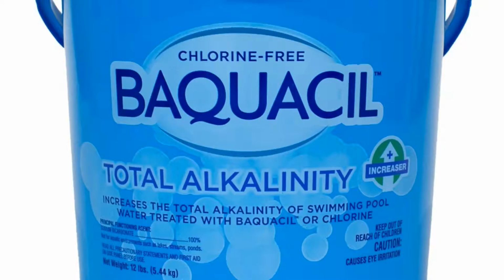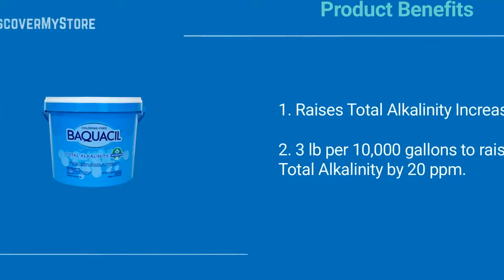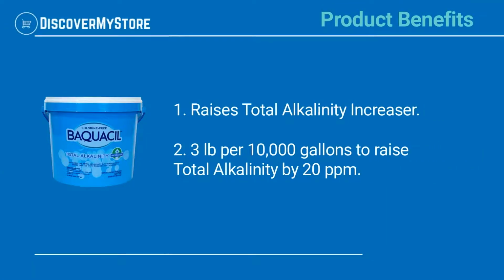Baquacil Total Alkalinity Increaser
In this video, we will quickly overview Baquacil Total Alkalinity Increaser.

BAQUACIL Total Alkalinity Increaser is designed to raise the total alkalinity level in your Baquacil treat pool. Total Alkalinity should be between 80-150 ppm.

Product Benefits.
1) Raises Total Alkalinity Increaser.
2) 3 lb per 10,000 gallons to raise Total Alkalinity by 20 ppm.
3) 4 Pack.

Usage Directions.
1) Test your water's total alkalinity every week with your Baquacil Test strips and adjust as necessary. Generally, 3 lb of Baquacil Total Alkalinity Increaser in 10,000 gallons of pool water will raise total alkalinity by 20 ppm.
2) Allow the water to circulate for 12 to 24 hours. Recheck your alkalinity reading. Repeat treatment as necessary until alkalinity between 80-150 ppm is obtained.

Dosage
3 lb per 10,000 gallons to raise Total Alkalinity by 20 ppm.

USEFUL RESOURCES